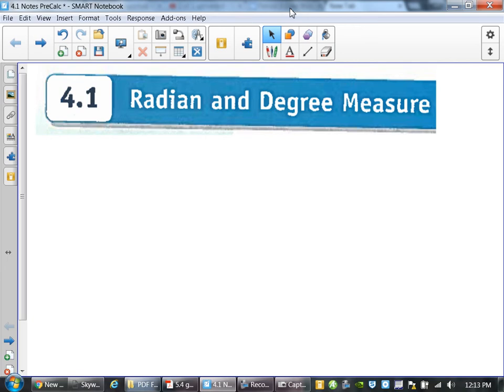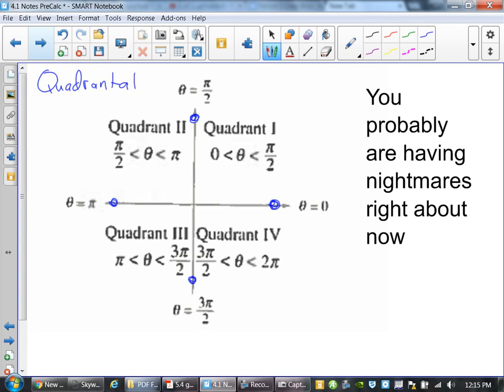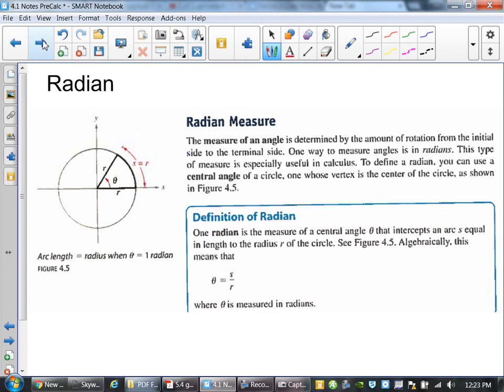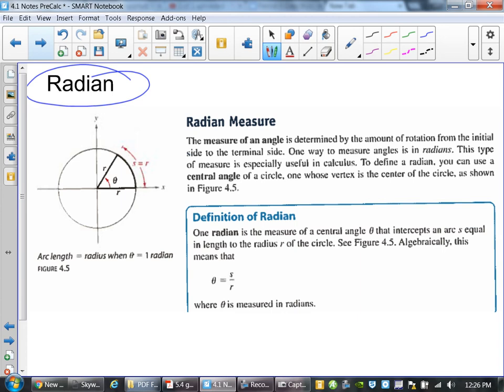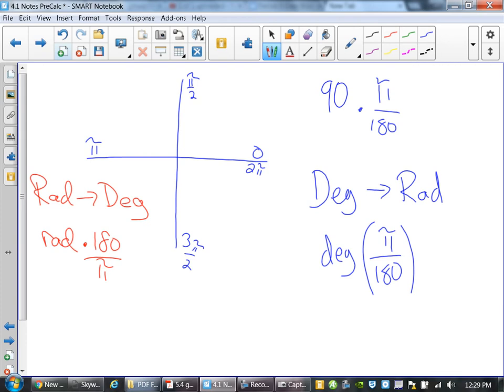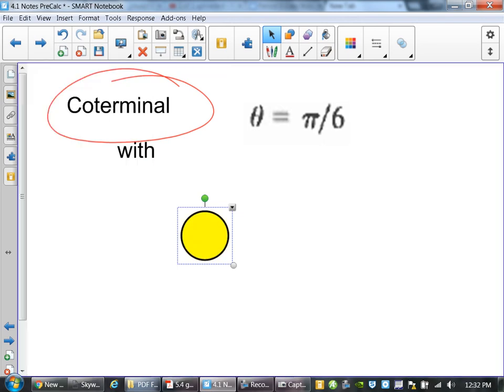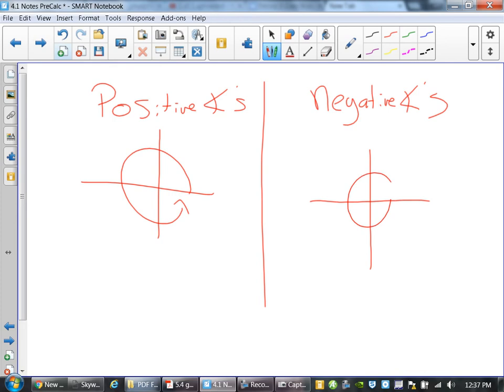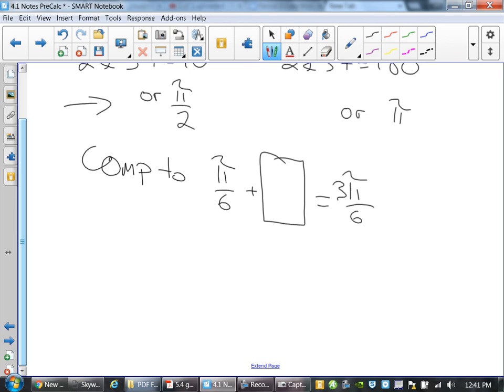December17 4 1 Notes